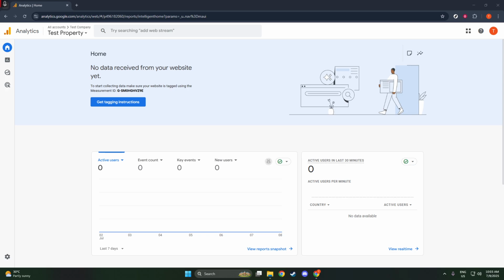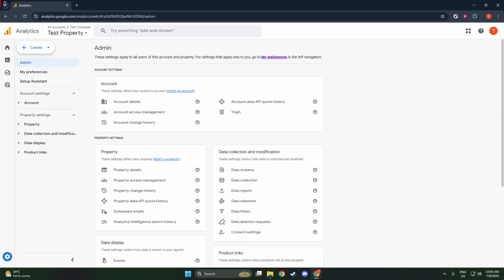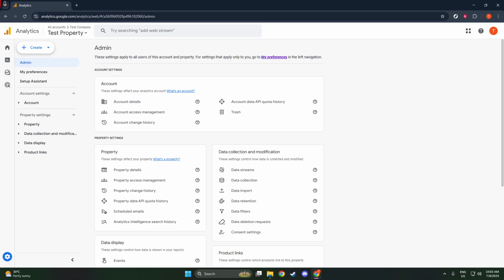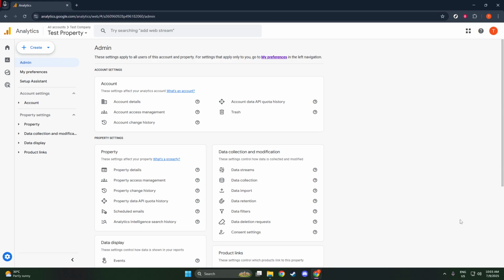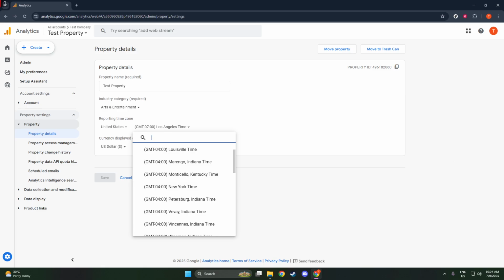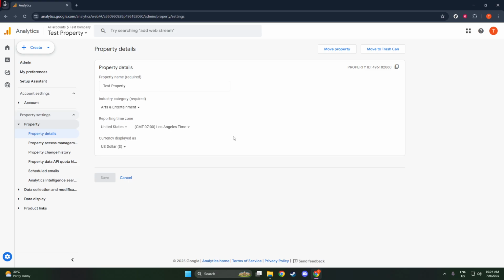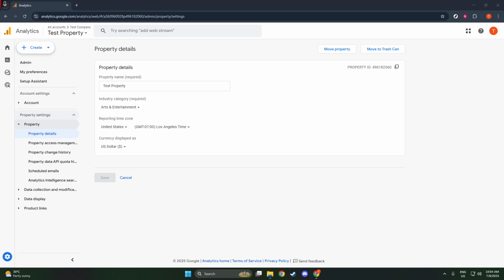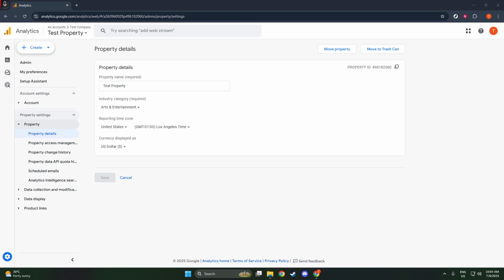How to Change Google Analytics Time Zone [2026 Full Guide]